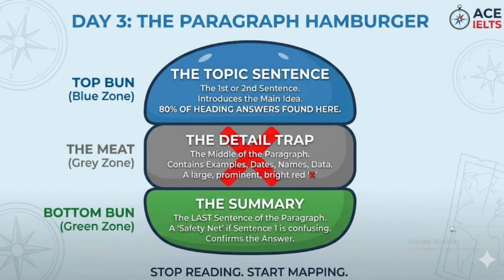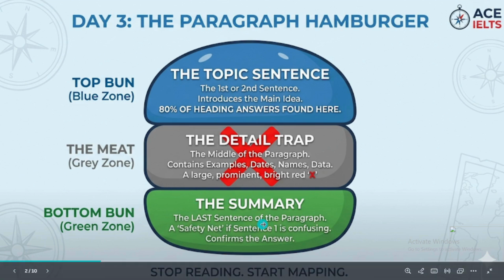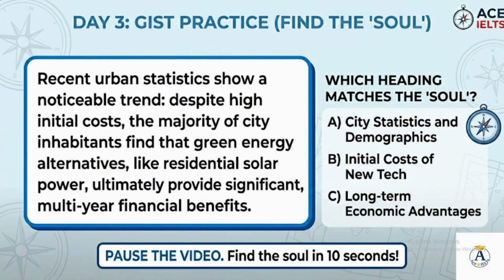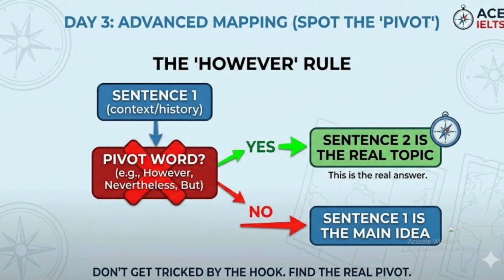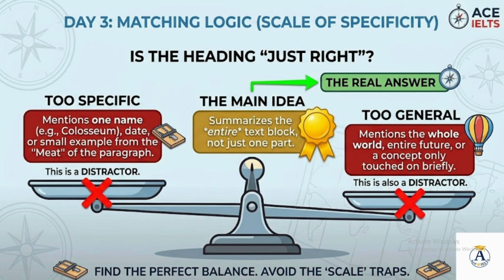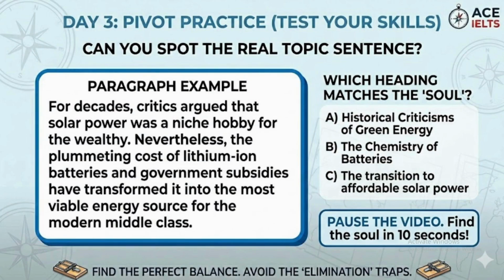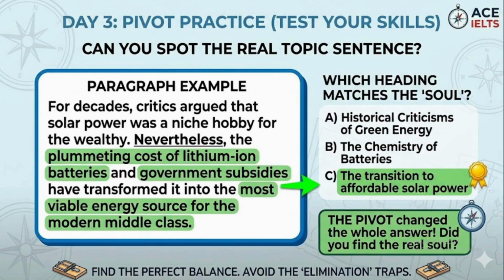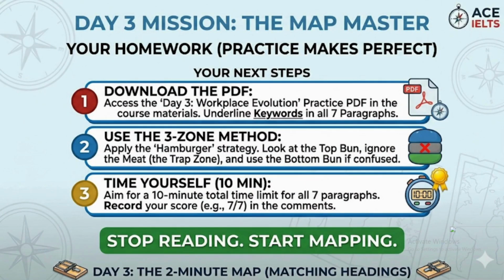Why You Keep Failing Matching Headings And How to Fix It | IELTS Reading Day 3 | Ace IELTS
It’s Day 3 of the ACE IELTS Reading Challenge, and today we are tackling the #1 time-thief: Matching Headings.

If you find yourself stuck between two headings, or falling for "keyword traps," you need a Map. In this 30-minute masterclass, I reveal my signature "Paragraph Hamburger" method to help you find the answer in the first 20 seconds.

Inside this Masterclass:

The "Hamburger" Anatomy: Top Bun vs. The Meat.

The "Pivot" Rule: How words like However and But change the answer.

The Specificity Scale: How to avoid "Too Broad" and "Too Specific" distractors.

Full breakdown of the "Workplace Evolution" practice passage.

Join the challenge: Post your score (e.g., 7/7) in the comments!